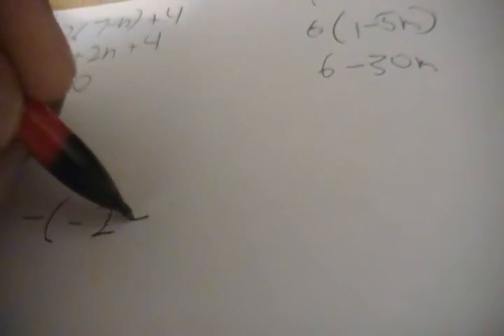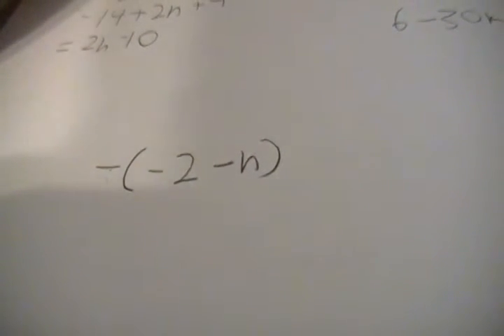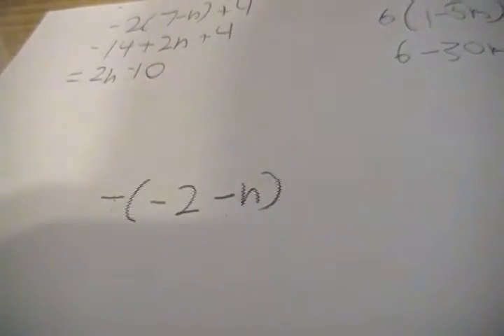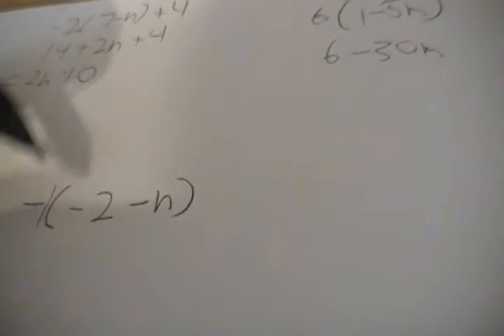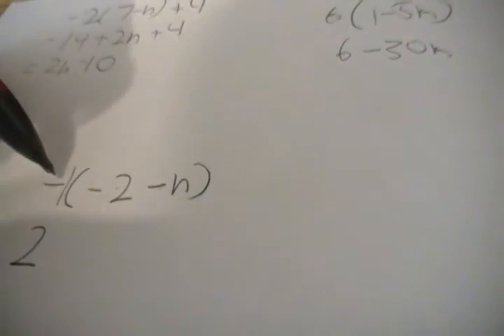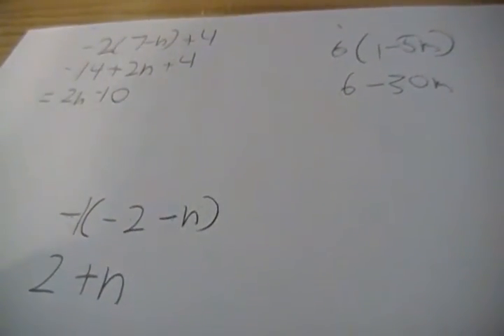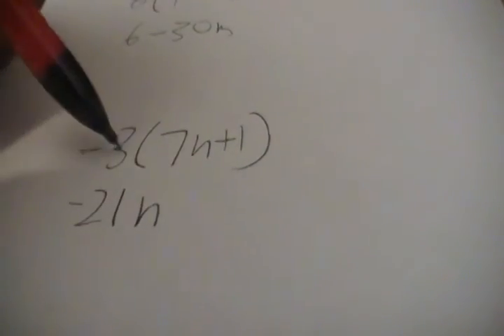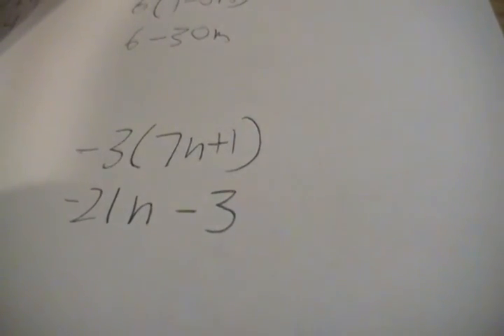prealgebra distributive property